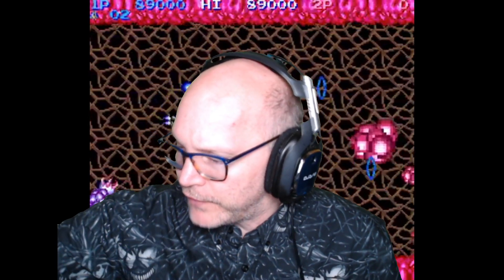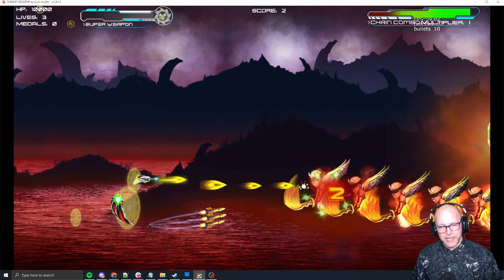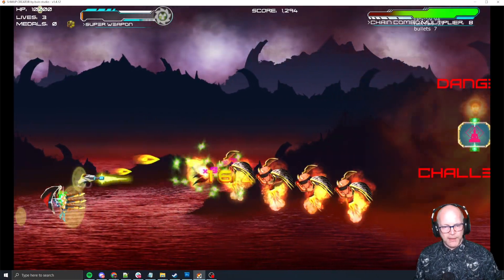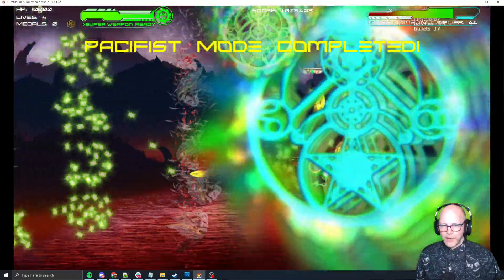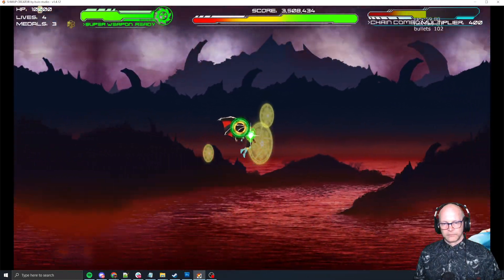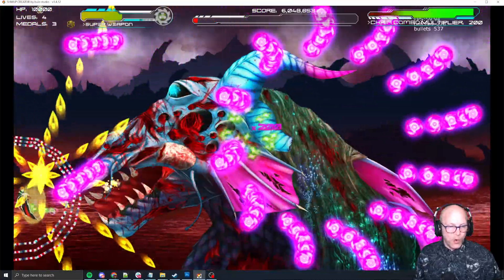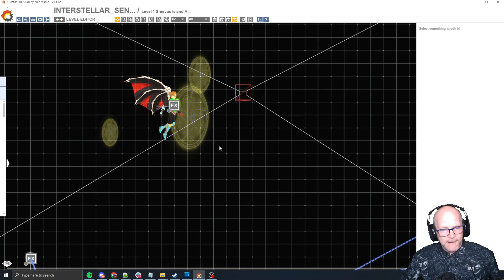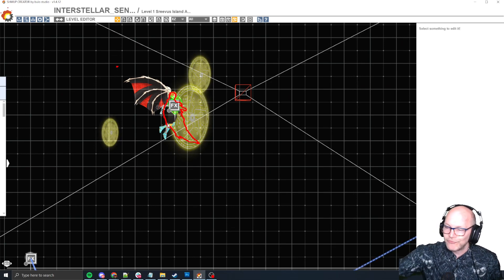DrBossKey Player Character updates (wings, size changes and more) WIP 04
Interstellar Sentinel has been developed for over 2 years and is the culmination of community play testing and back! A sincere thank you and shout out to our fans and Beloved Community for all the support. The game would not be what it is without you!

Join me on my passion project journey to build a shooter, shoot’em up, SHMUP called Interstellar Sentinel Using @SHMUP Creator with a ton of inspiration from a classic game genre that I have been playing my entire life, starting with Life Force on the NES.

If you made it this far, thank you for reading. If you want to become part of the development process by helping with playtesting and giving feedback, head on over to our Interstellar Sentinel Discord server